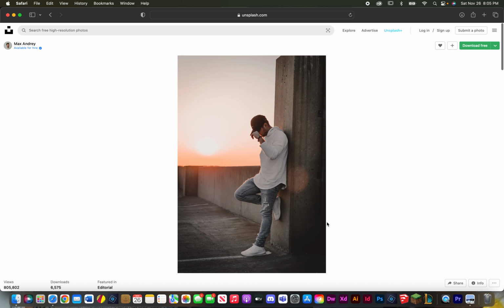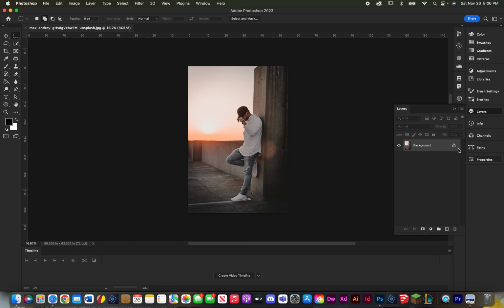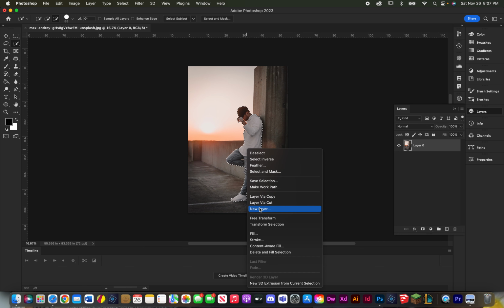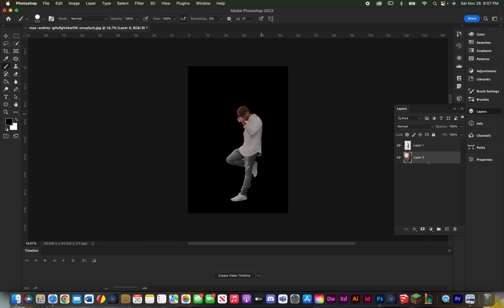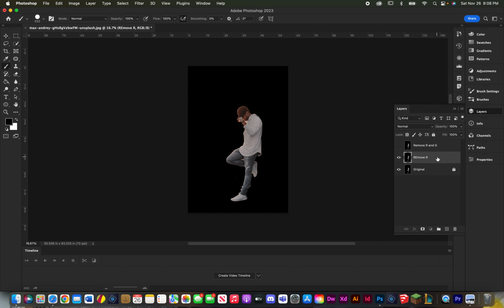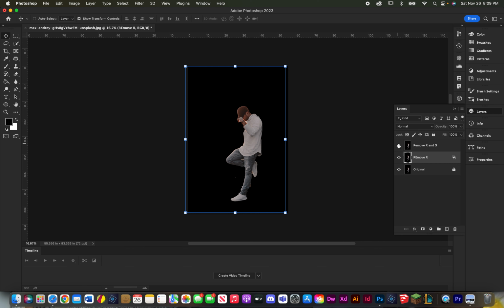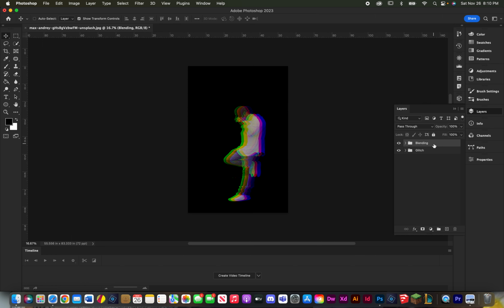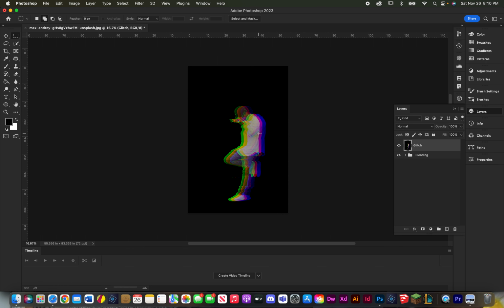Glitch Effect in Photoshop 2023